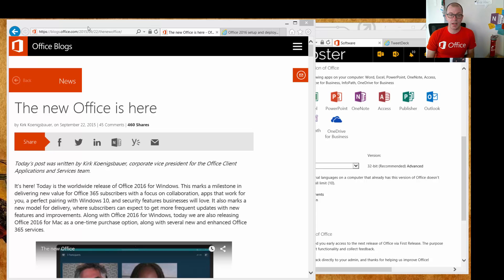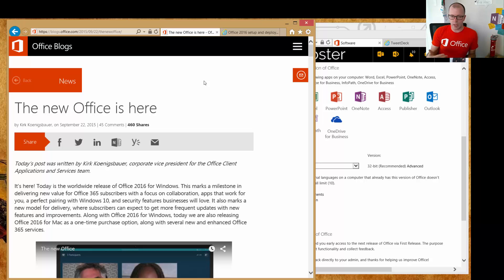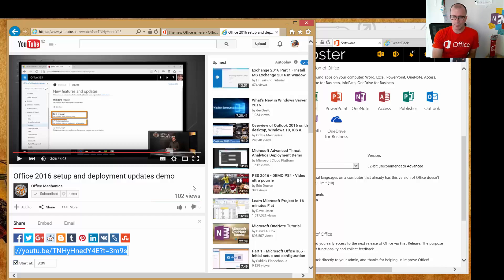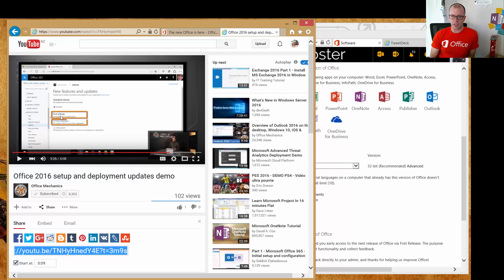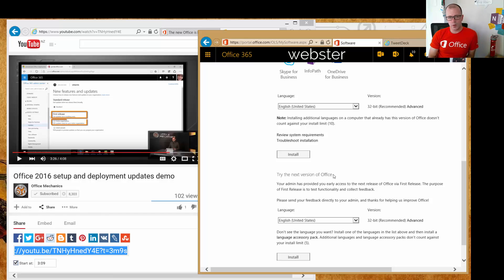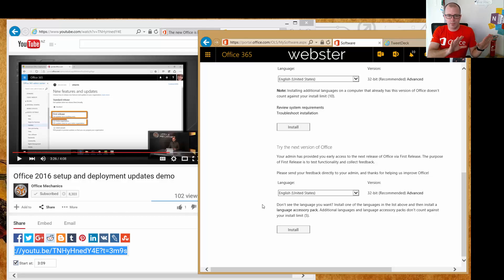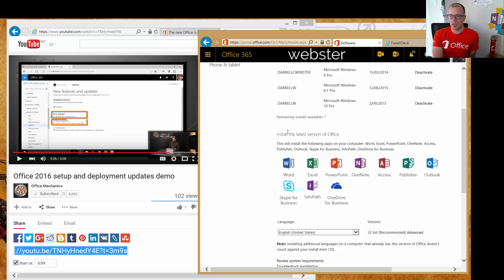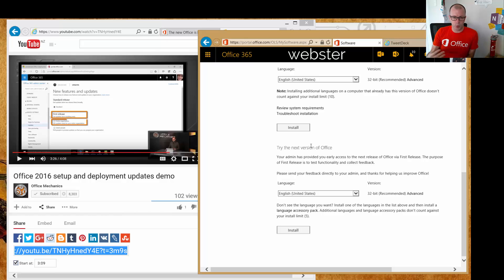Office 2016 - Deployment from portal.office.com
Congratulations Microsoft and the Office team on your release of Office 2016.